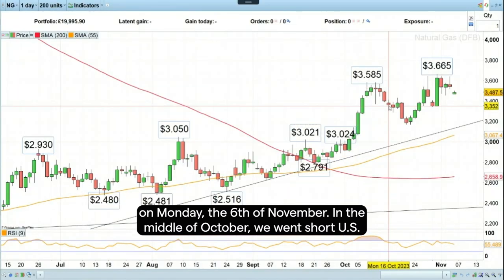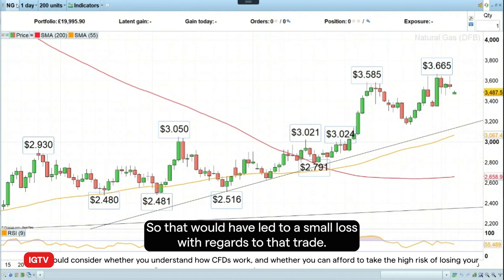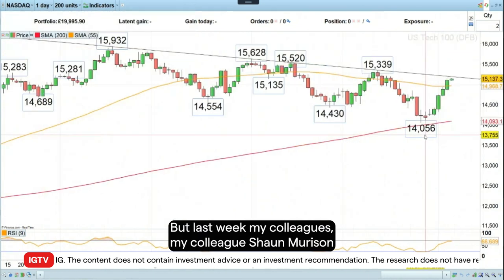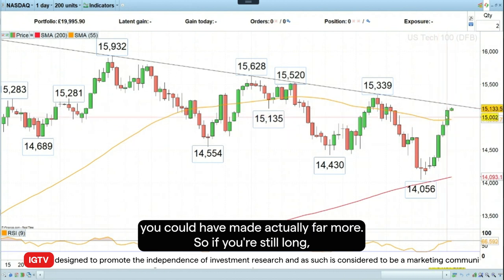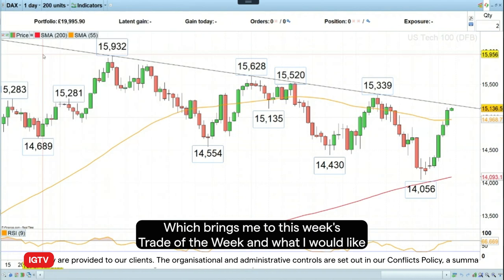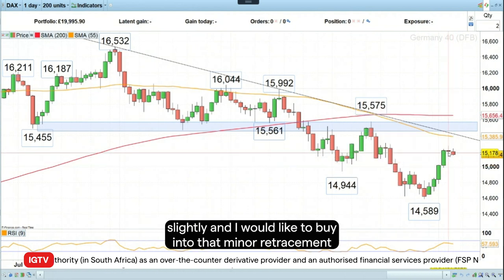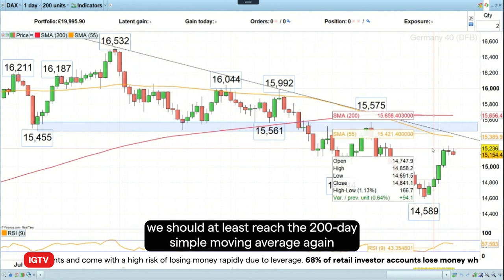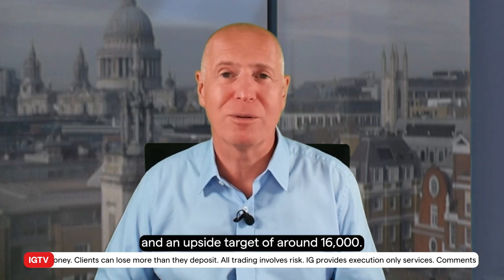Trade of the Week - 6 November 2023: long DAX 40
Since major global equity indices look to have ended their recent declines in October, IG analyst would like to buy the DAX 40 index (front month futures contract) on a minor retracement lower with a stop-loss below the October low and an upside target around the 16,000 mark.